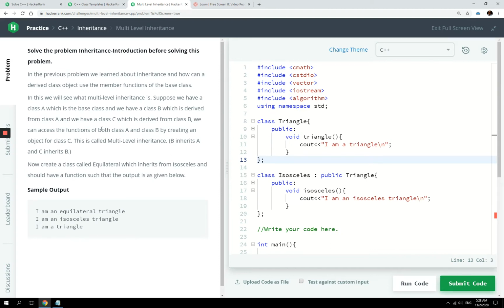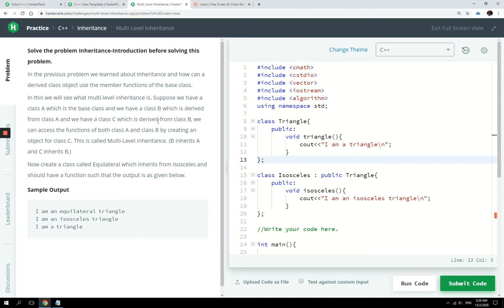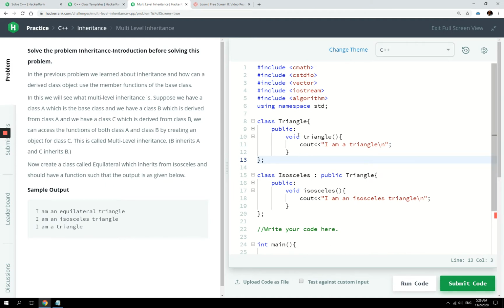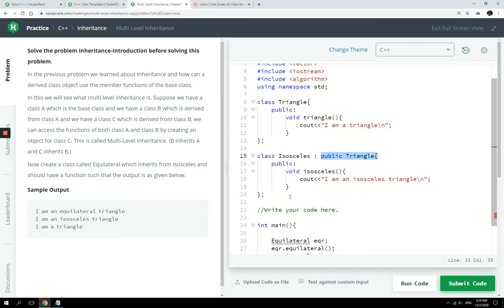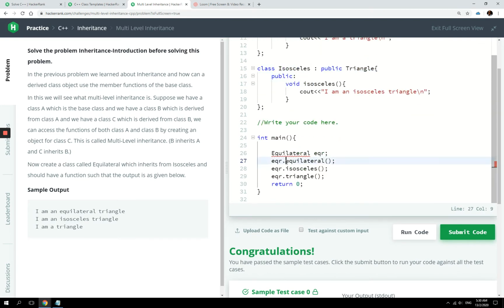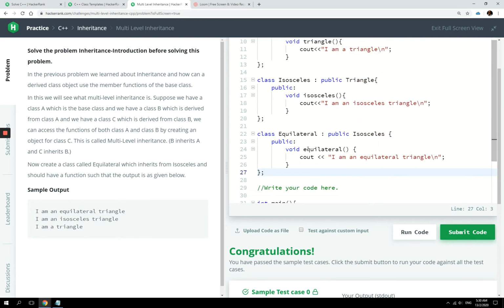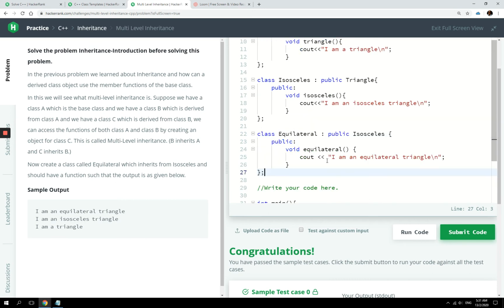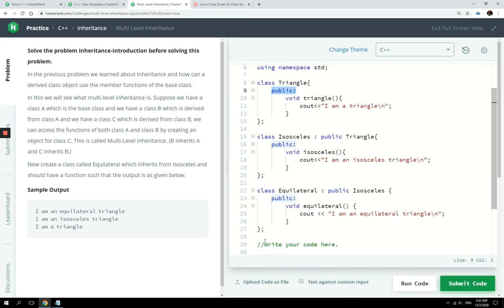HackerRank Solution: Multi Level Inheritance in C++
Multi Level Inheritance HackerRank solution in C++. Learn how multilevel inheritance works in C++. This is an important aspect of C++ class inheritance, which itself is a pillar of object-oriented program (OOP). You can have multiple levels of inheritance, and access public or protected member variables and methods in your derived classes down the inheritance chain. This does not only apply to OOP in C++, but it also works with other programming languages, such as C#, Java, etc.